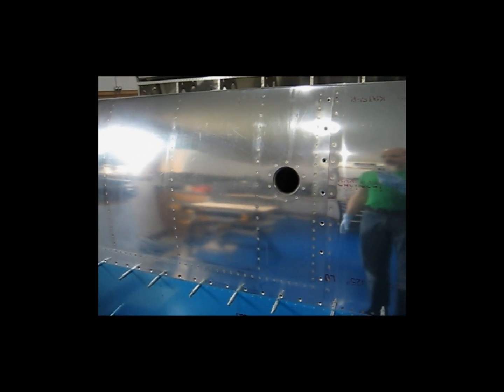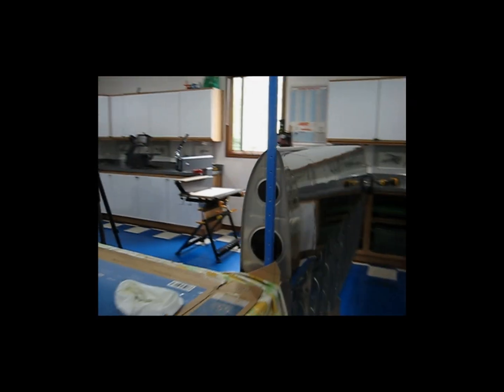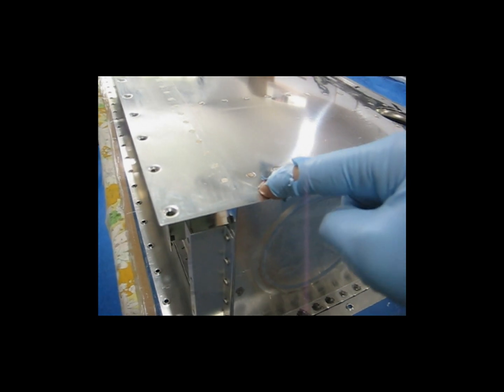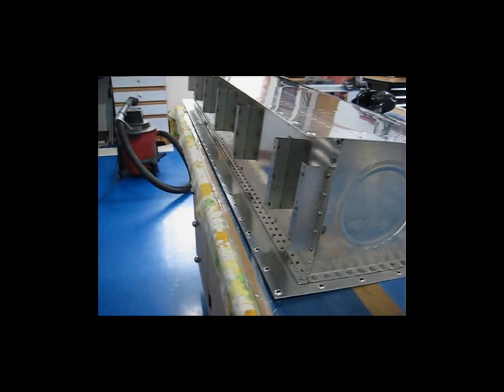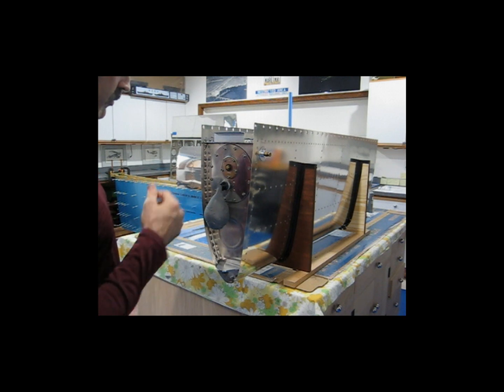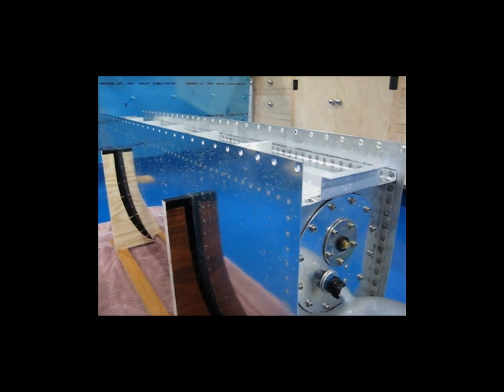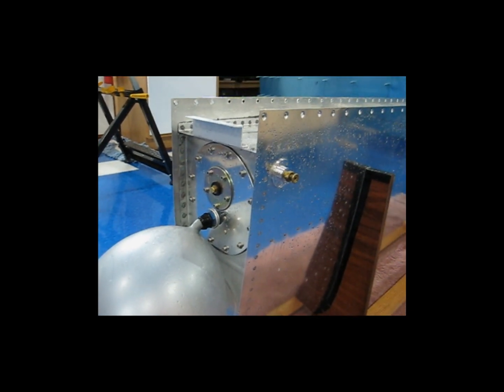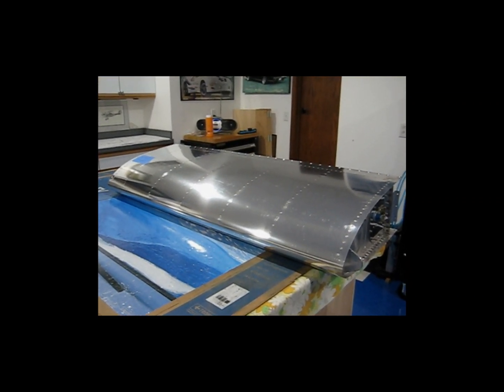RV 7 HINT Videos WINGS Fuel Tank Fitup Pressure Test Finish